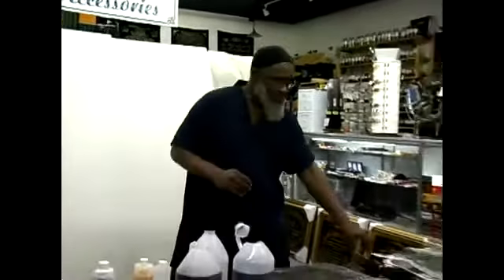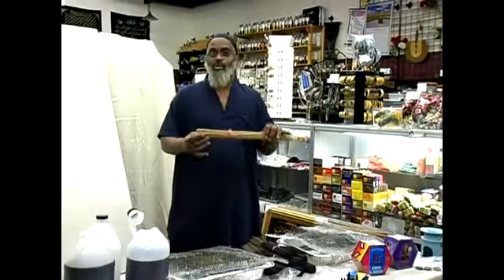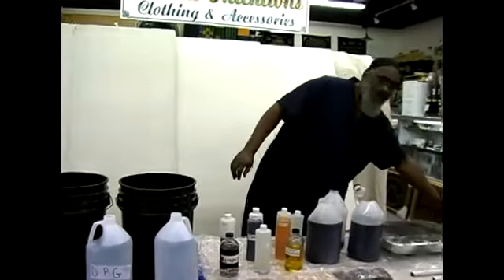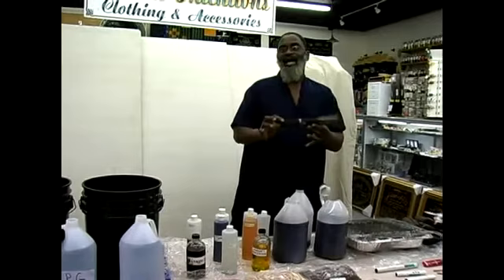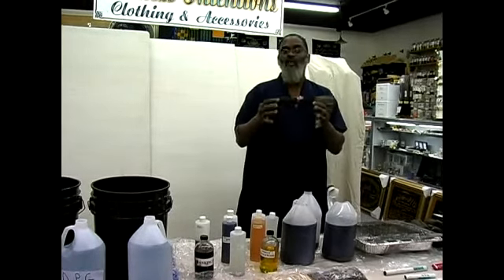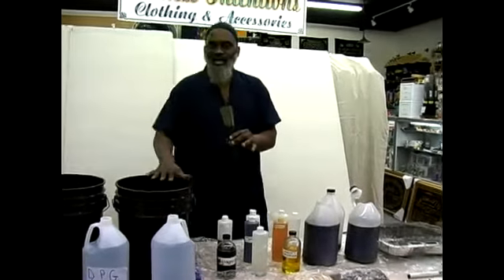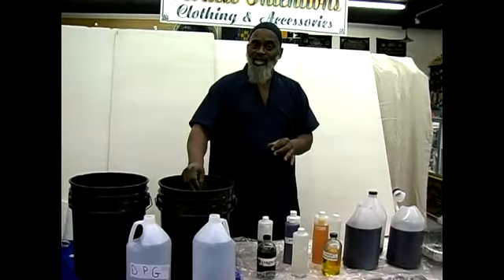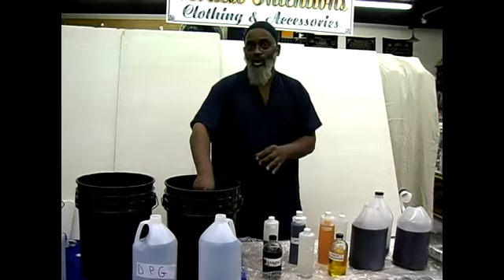How to Dip Incense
How to Dip Incense. Part of the series: How to Make Incense Sticks. Learn how to dip your own incense sticks to make the fragrance and more in this free arts and crafts video taught by an expert craftsman.